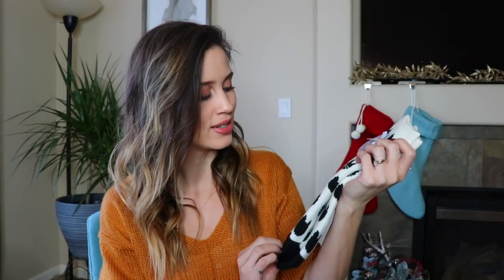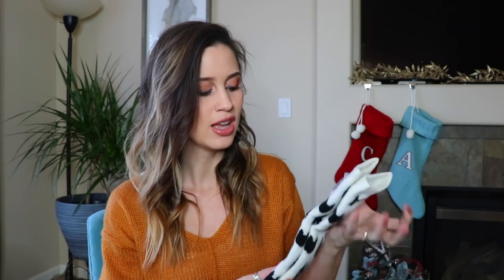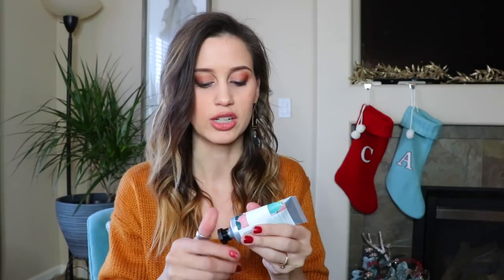What I'm Putting In My Mom's Stocking! - Vlogmas #15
Travis and I got married on July 11th 2009.  We now have a beautiful family of 4! Alaina and Emery are our 2 crazy little daughters who will keep you entertained for hours! We LOVE you!

I will NOT answer personal e-mails sent to this address.  If you would like to send me a msg, the best place is my Facebook fan page! :)

-CARAH'S INSTAGRAM: carahamelie

-TRAV'S INSTAGRAM: sketchytrav

Madras Or, 97741